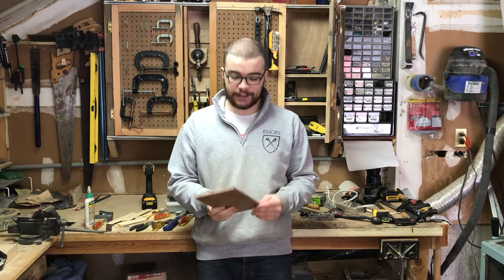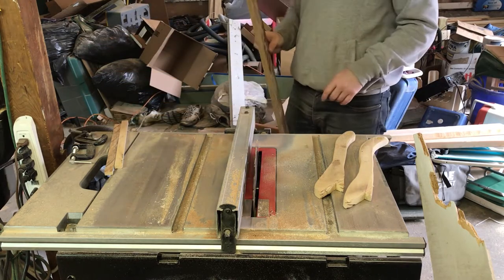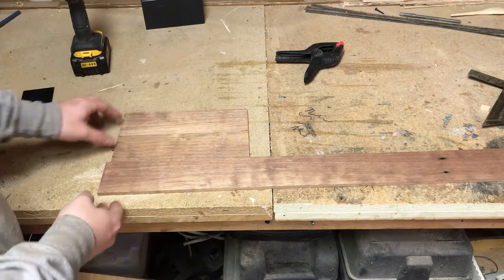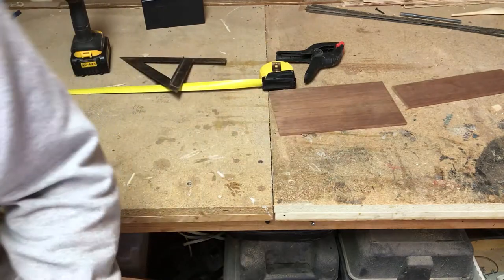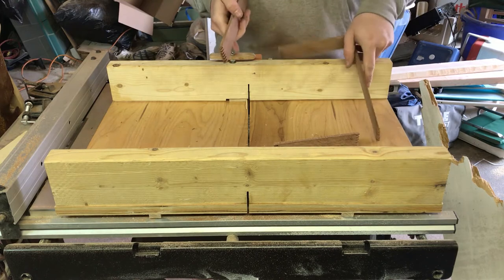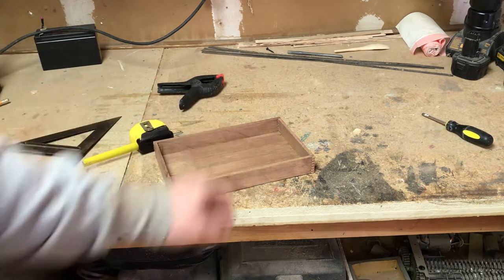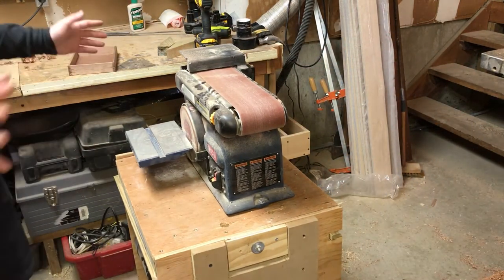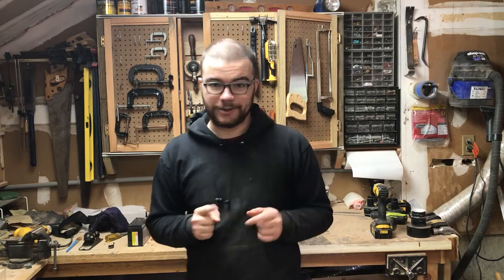Box Joint Valet Tray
I wanted to test out my box joint jig properly, and I've had a problem with desk clutter for too long--now I can consolidate my clutter into one cluttered tray.